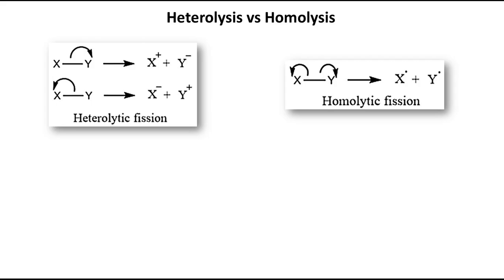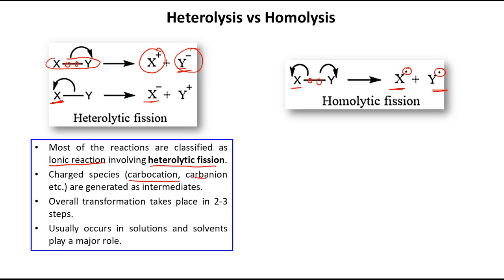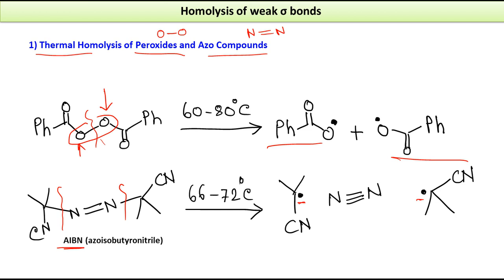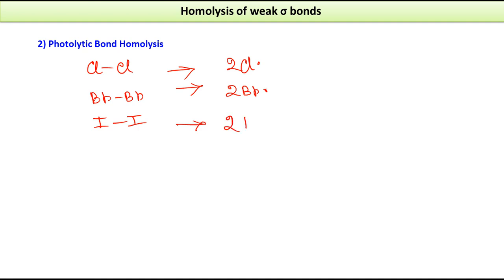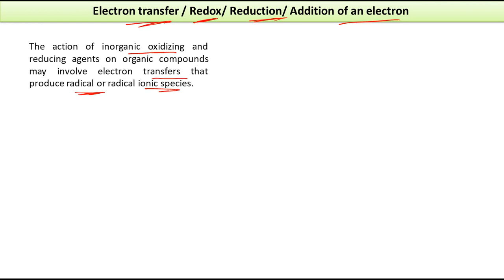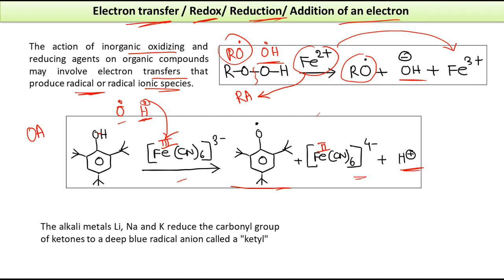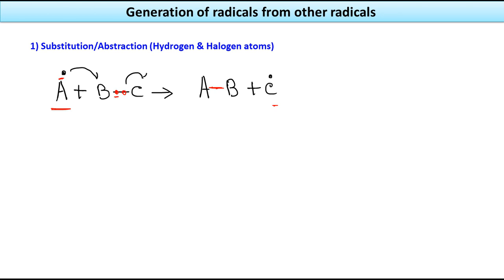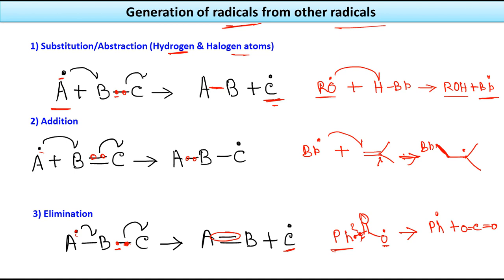How to Generate Free Radical intermediate? | Free Radicals - Part 1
A free radical is any molecular species having an independent existence and contains an unpaired electron in an atomic orbital. Find out the most used methods for the generation of this reaction intermediate.